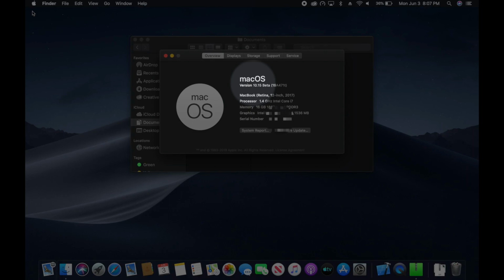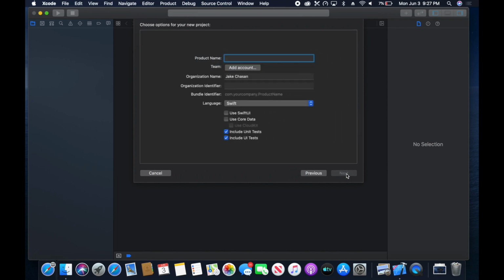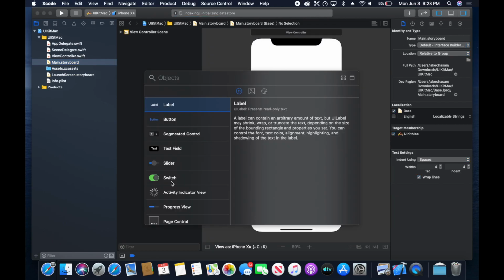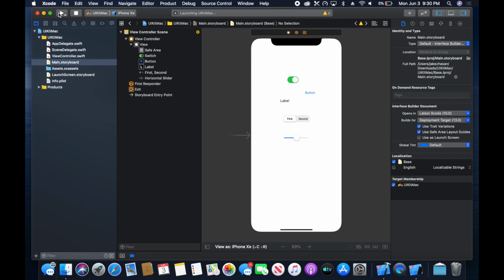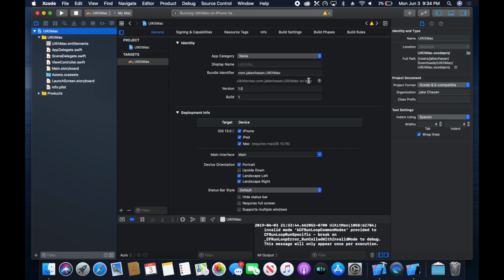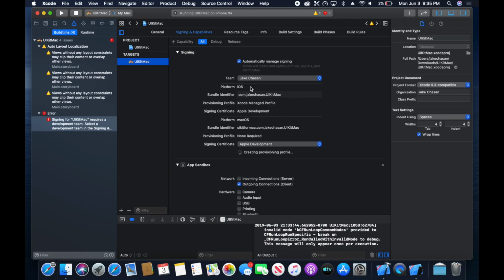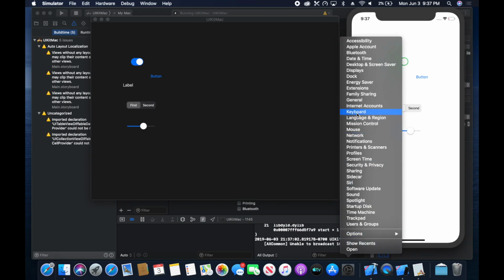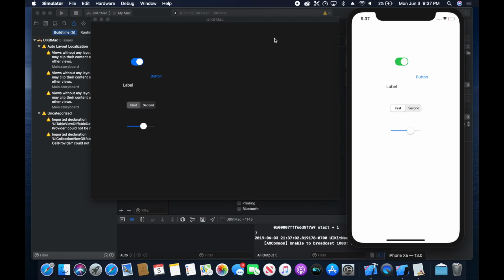Run iOS Apps on Mac with Project Catalyst (macOS 10.15 Catalina / iOS 13)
Ever wondered how to run iOS or iPadOS apps on your Mac? This is possible using the technology of Project Catalyst (also "Marzipan") available on macOS 10.15 Catalina and iOS 13. Apple is right when they say, "it is as easy as checking a box."